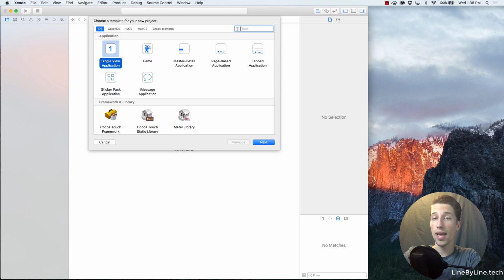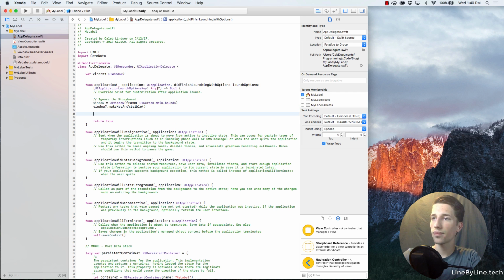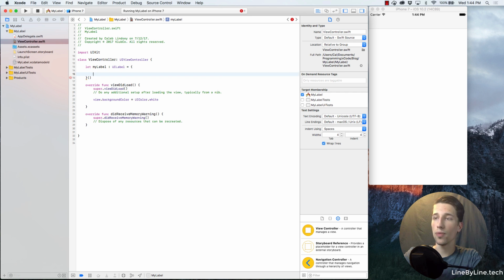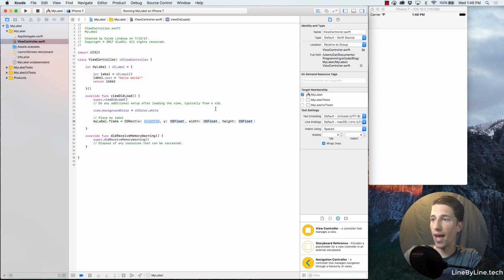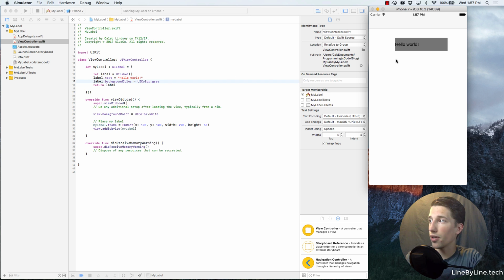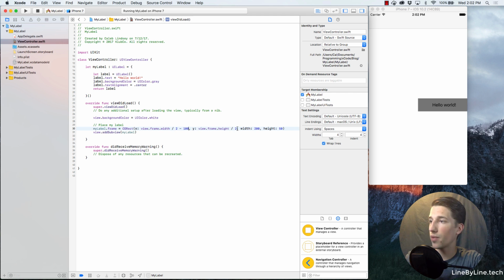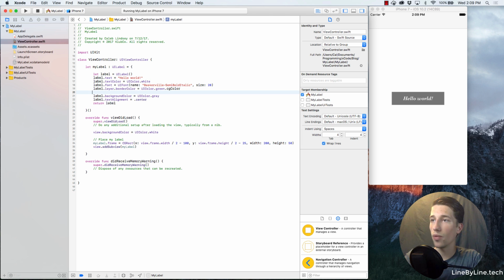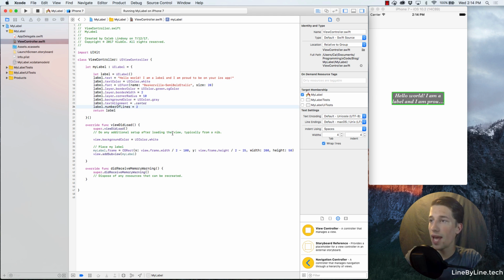Create Labels the Professional Way! - [Swift 3 Cookbook]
In this video, let's look at programmatically creating UILabels, line by line.

// How to begin a new Xcode project without storyboards